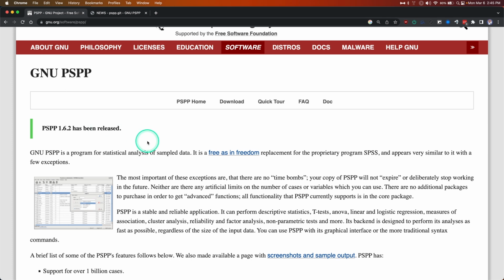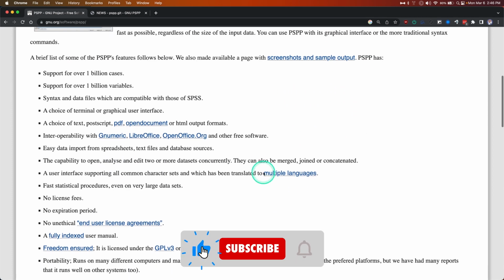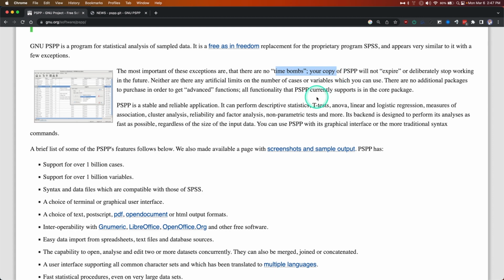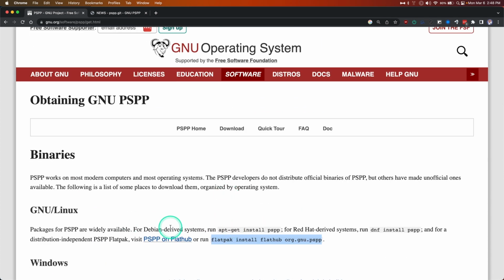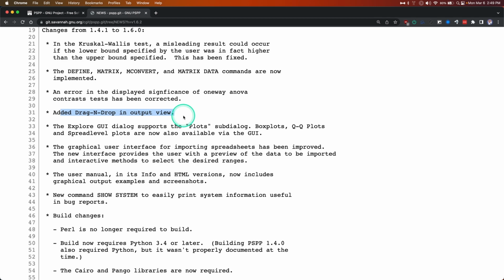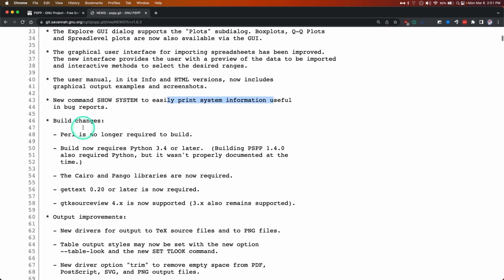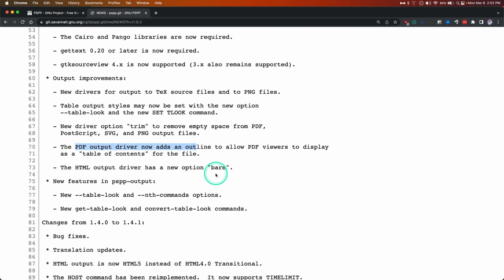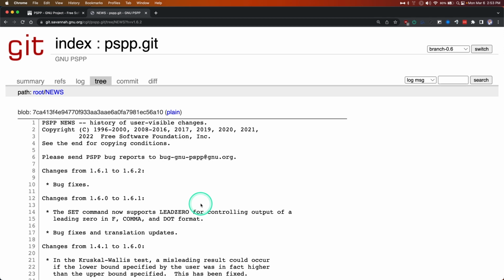PSPP 1.6.2 RELEASED: NEW FEATURES & New Videos to Come!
In this PSPP video, I quickly show go through all the updates in version 1.6.2, released in mid-2022. I'm a little late to the party, but some epic changes were made in v1.6 from v1.4 that my previous videos explored.